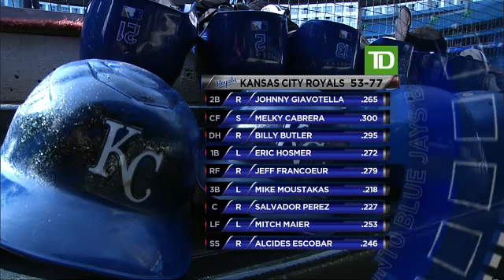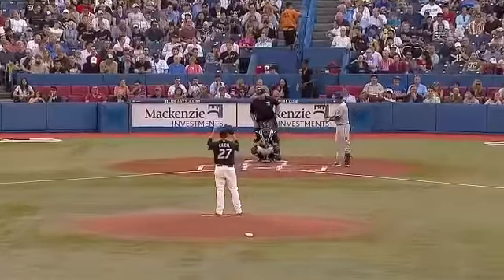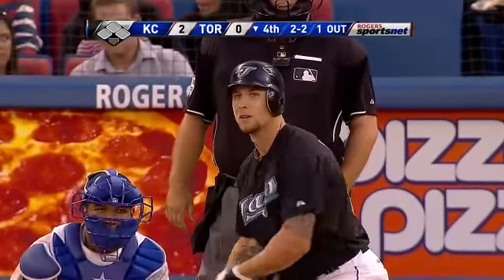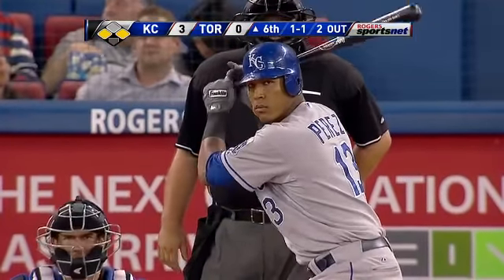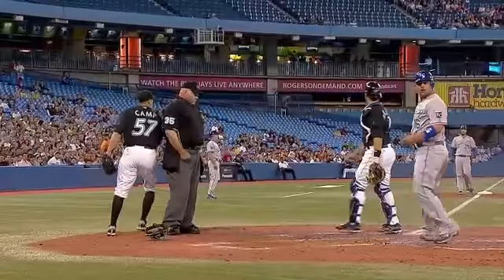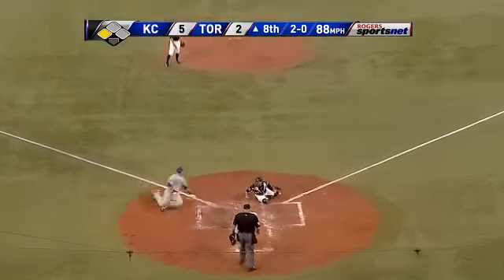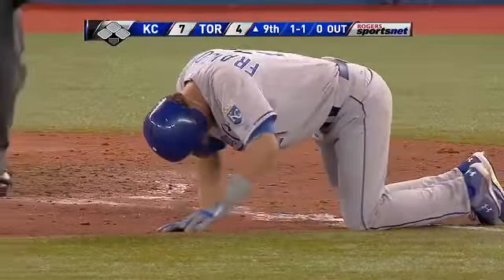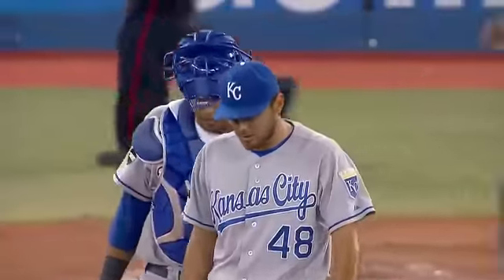KCA AT TOR - August 25, 2011